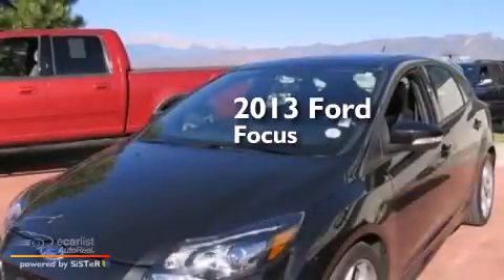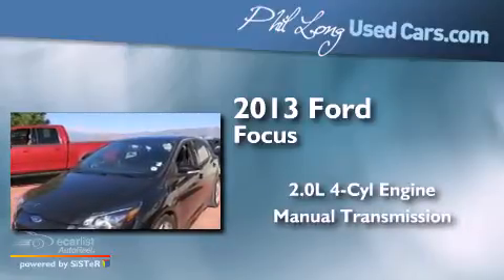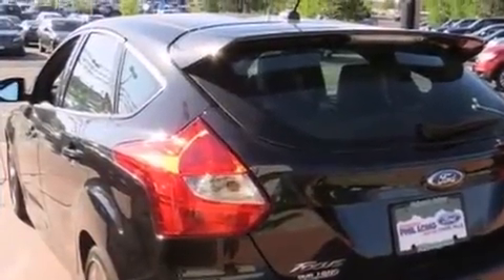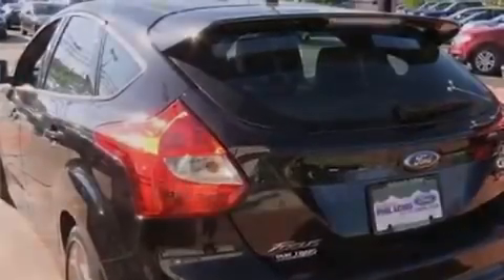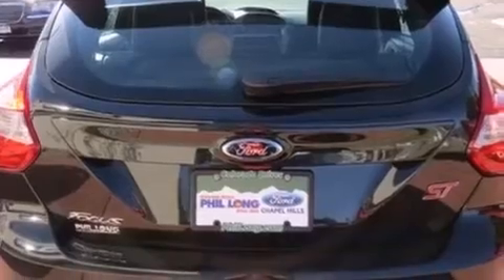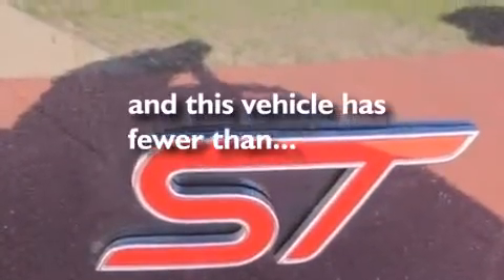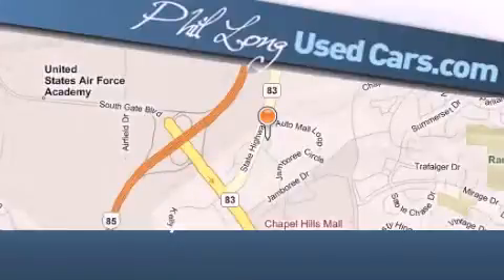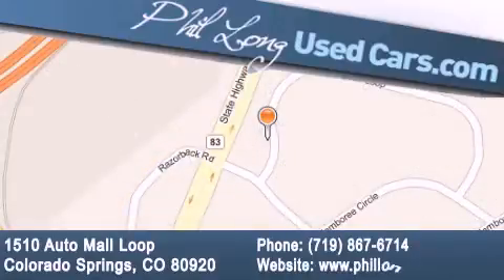2013 Ford Focus Colorado Springs CO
Year : 2013
 Make : Ford
 Model : Focus
 Engine : 2.0L Gtdi I4 Ecoboost Engine
 Trans . : Manual
 Exterior : Black
 Miles : 5,922
 Interior : Tan

 Pre-Owned 2013 Ford Focus Colorado Springs CO